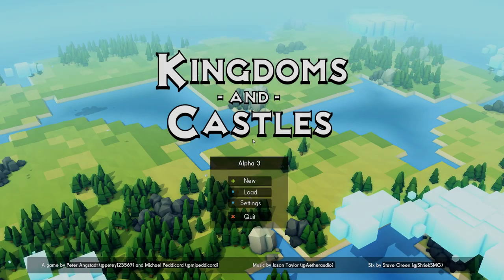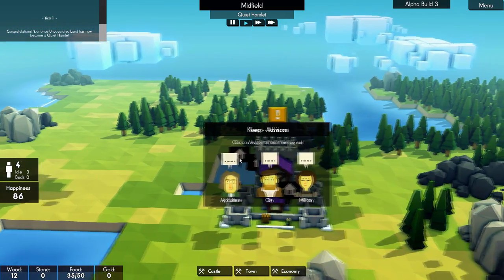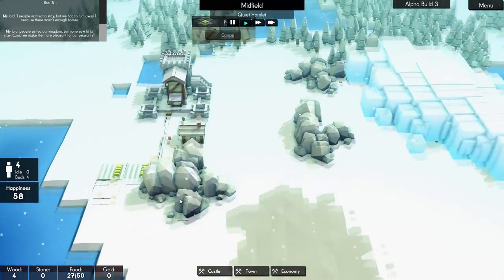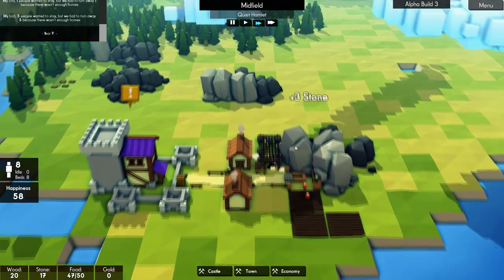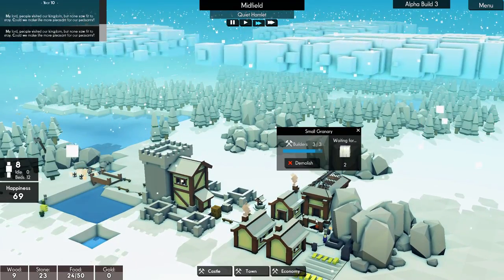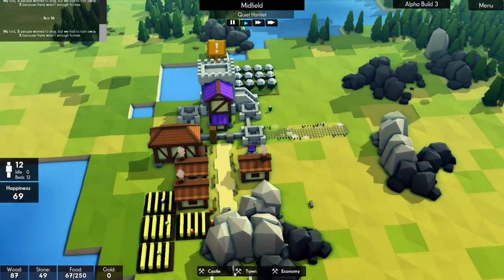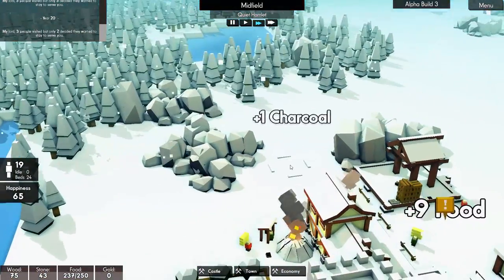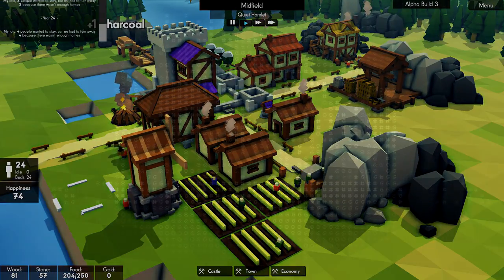Building an Entire Medieval Kingdom! Banished Style Game - Kingdoms and Castles Alpha Gameplay Ep 1